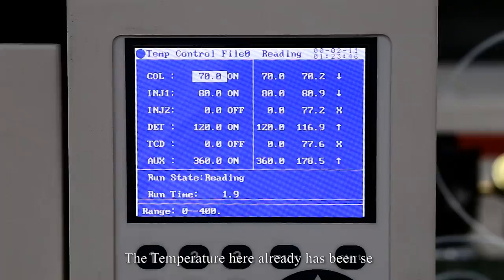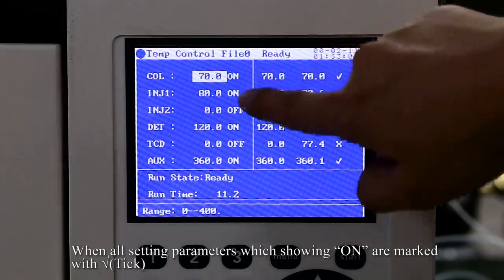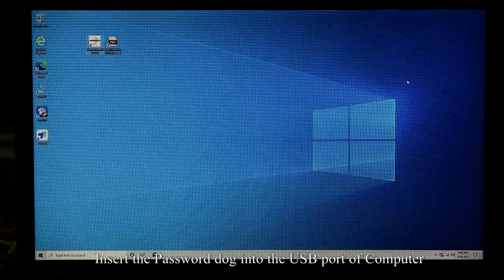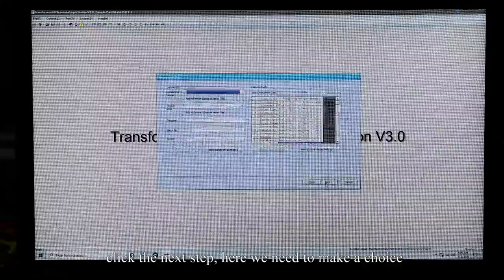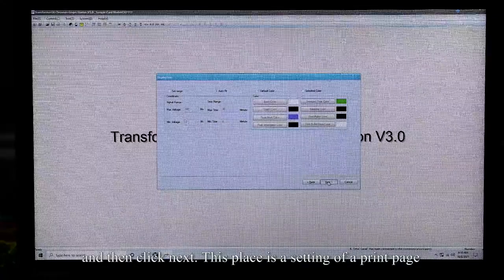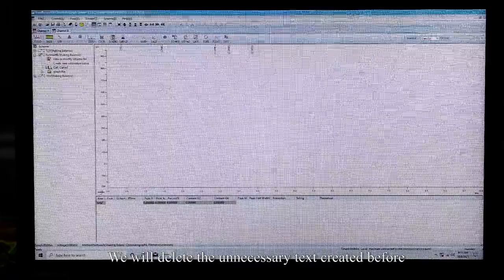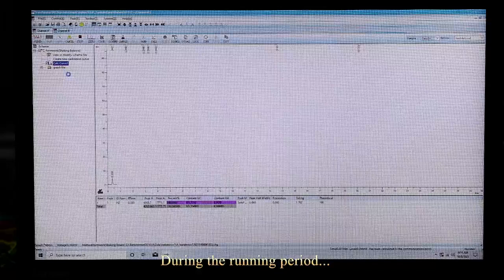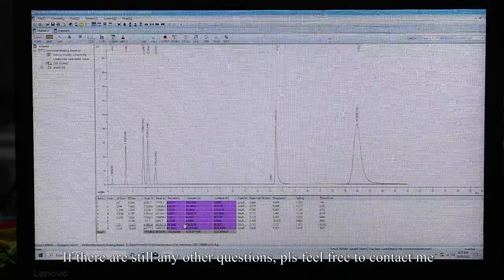UHV-645 Oil Dissolved Gas Analyzer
Chromatography analysis technology is a kind of separation and analysis technology of multi-component mixture. It mainly makes use of the difference of boiling point polarity and absorption add coefficient of each component in the sample in the chromatography column, so that each component can be separated in the chromatography column, and detect the separated components by detection apparatus, so as to conduct qualitative and quantitative analysis of multi-component mixture.
If you're interest, you can view our official websit：uhvtest.com / cnuhv.com
then i will show you our company

Looking forward to your contact!

Best regards

Tina